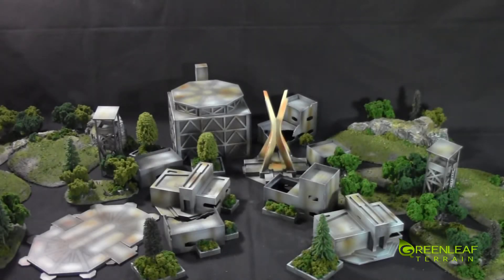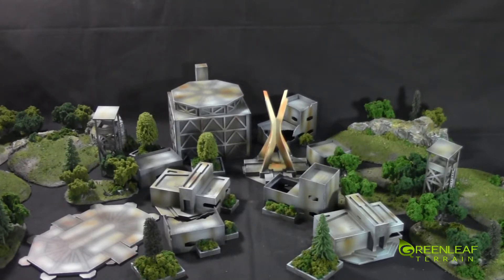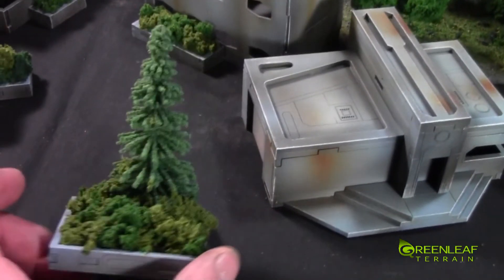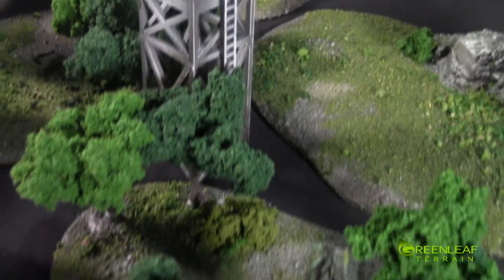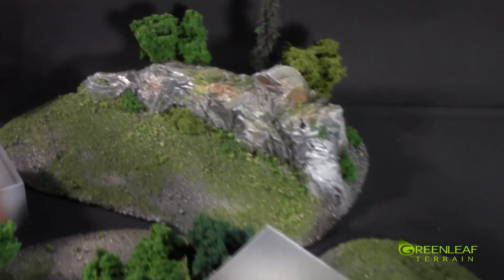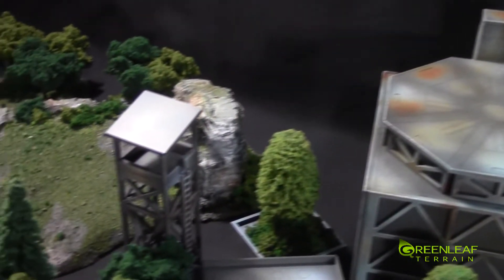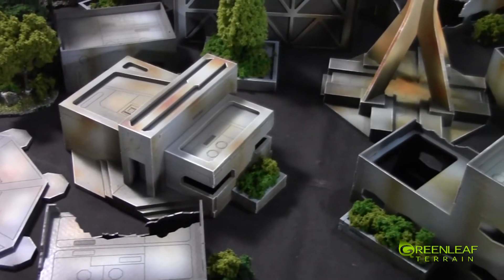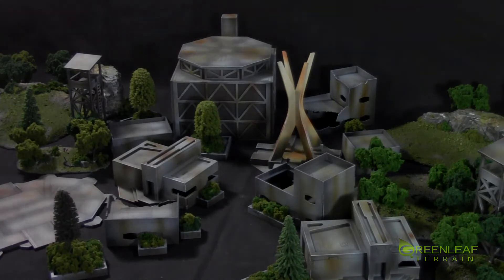15mm MDF & Scenery